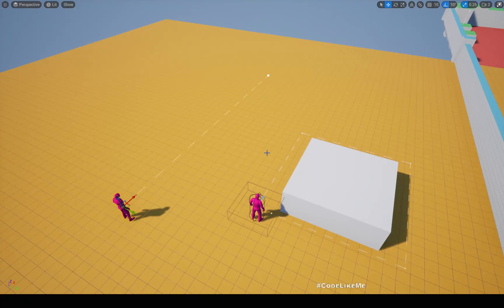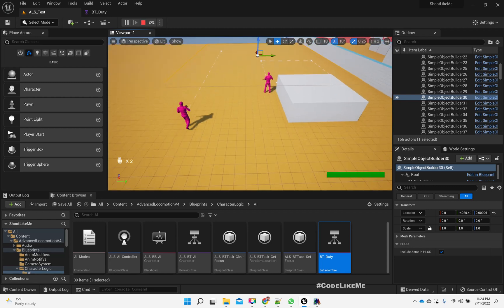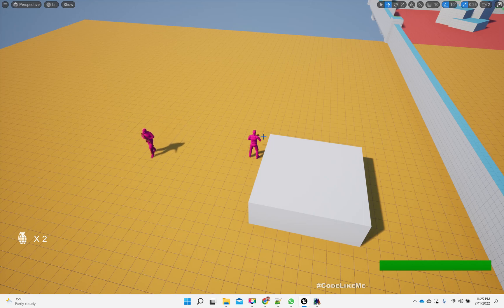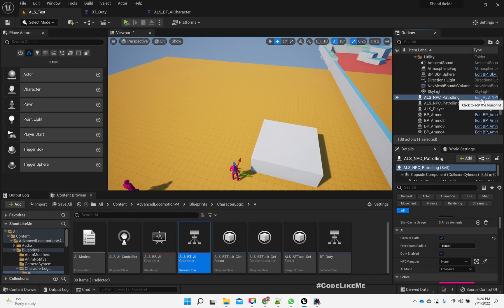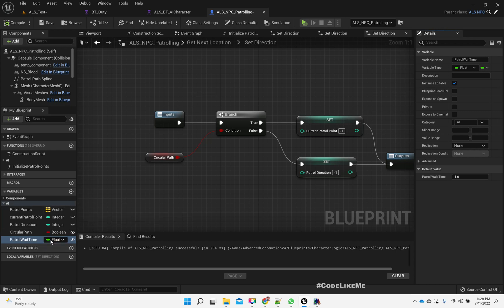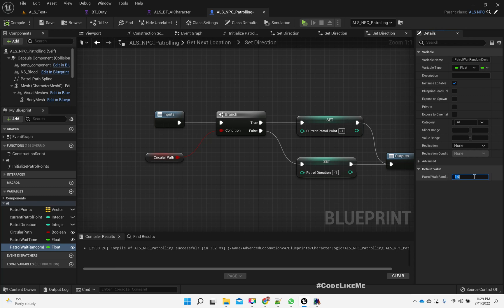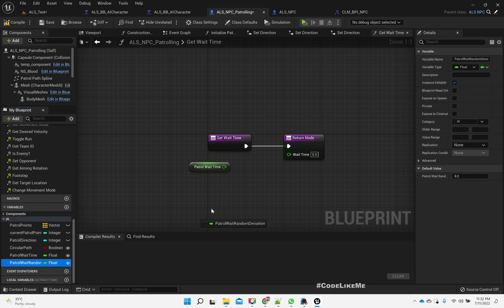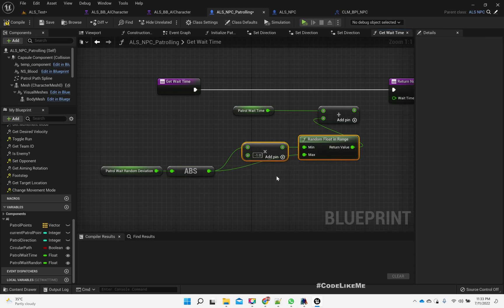Unreal Engine 5 - NPC AI Patrol Wait Time (ALS #84)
This is episode 84 of the third-person shooter series based on Unreal Advanced Locomotion System.  Today, we are going to improve the AI system for enemy patrols by implementing a way to set the wait time at a point in the patrol path. Using this system, we can define how long a patrolling AI character should wait at a point in the patrol path. Also, by setting this value to 0, we can make characters continuously patrol without stopping.